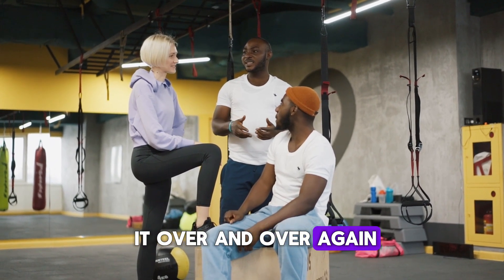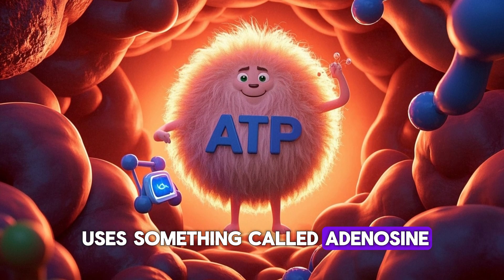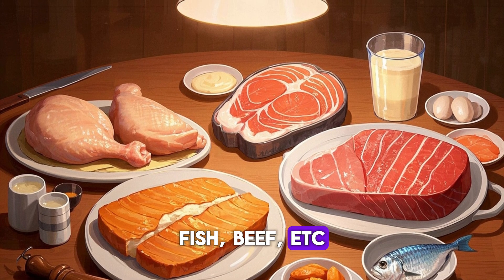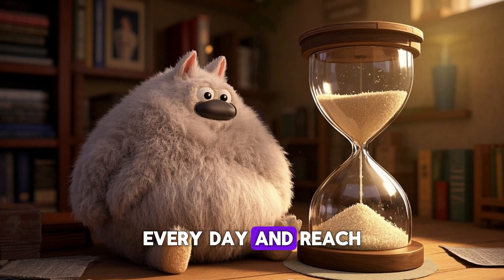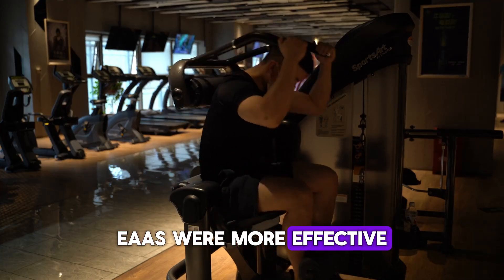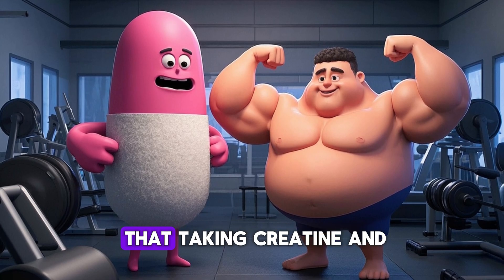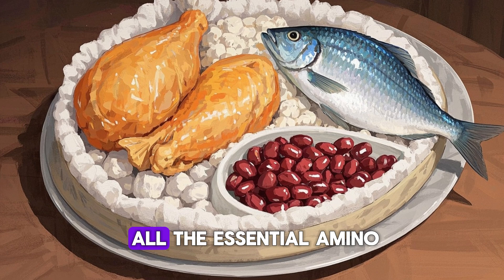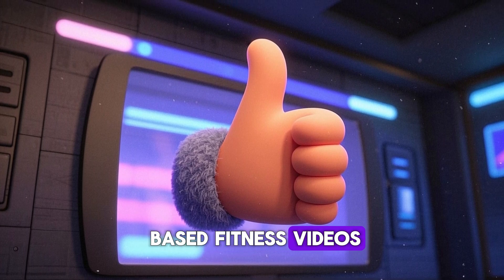Creatine vs EAAs (Essential Amino Acids) #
💥 Creatine vs EAAs: What’s the Difference and Which One Should You Use?
In this video, we break down the science behind Creatine and Essential Amino Acids (EAAs). Are they both necessary for muscle growth and recovery, or should you choose one over the other? We dive into their benefits, differences, and when to use each supplement.

🔍 What You’ll Learn:
What is Creatine and how does it work for strength and power?

What are EAAs and their importance for muscle recovery?

Creatine vs EAAs: How do they compare in promoting muscle growth and recovery?

Recommended dosages for both Creatine and EAAs

Which supplement is better for your fitness goals?

Latest scientific research and studies on Creatine and EAAs

📈 Timestamps:
00:00 - Intro
00:30 - What is Creatine?
01:00 - What are EAAs?
01:45 - Creatine vs EAAs: Differences Explained
02:30 - Recommended Dosages for Creatine & EAAs
03:15 - Which One is Better for Muscle Growth?
04:00 - Scientific Studies and Facts
05:00 - Conclusion & Final Thoughts

📌 Tags & Keywords:
Creatine vs EAAs

Best muscle recovery supplements

How creatine helps muscle growth

EAAs muscle protein synthesis

Creatine supplementation for athletes

BCAAs vs EAAs vs Creatine

How to use Creatine

When to take EAAs

EAAs and muscle repair

Muscle building supplements for beginners
Creatine vs EAAs

What are EAAs?

Best supplements for muscle growth

Creatine vs BCAAs vs EAAs

When to take Creatine

Creatine benefits for muscle recovery

Essential Amino Acids for recovery

Creatine vs EAAs for athletes

Best supplements for strength training

Creatine dosage guide

How to use EAAs effectively

What’s better for muscle growth: Creatine or EAAs?

Creatine supplementation research

Best workout supplements for muscle building

How to take EAAs for best results

Muscle recovery with Creatine and EAAs

Best amino acids for muscle recovery

Which is better for performance: Creatine or EAAs?

Scientific References and Best Studies:
1. Creatine for Performance & Muscle Growth:
Source:

Jäger, R., et al. (2011). "Creatine supplementation and exercise performance: A review." Journal of the International Society of Sports Nutrition, 8(1), 10. [DOI: 10.1186/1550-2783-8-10]

2. EAAs for Muscle Recovery:
Source:

Moss, J. W., et al. (2018). "Essential Amino Acids and Muscle Protein Synthesis in Older Adults: A Comparison with Branched-Chain Amino Acids." Nutrients, 10(12), 1716. [DOI: 10.3390/nu10121716]

3. Combining Creatine & EAAs:
Source:

Sahlin, K., et al. (2000). "Creatine supplementation and its effects on muscle performance: A systematic review." Sports Medicine, 30(3), 145-160. [DOI: 10.2165/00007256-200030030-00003]

Use Hashtags in the video description (e.g., Creatine, EAAs, Supplements, FitnessScience).

Engage with your viewers in the comments: Ask questions about their experiences with Creatine and EAAs.

Cross-promote on Instagram/TikTok and direct users to your YouTube channel for more detailed content.

Here are attractive and SEO-optimized keywords for your video about Creatine vs EAAs (Essential Amino Acids). These keywords will help improve your video’s visibility and make it easier for users to find when searching for fitness supplements, muscle growth, and recovery topics:

Creatine, EAAs, Supplements, MuscleGrowth, and FitnessScience.